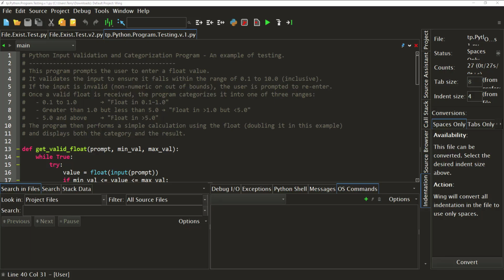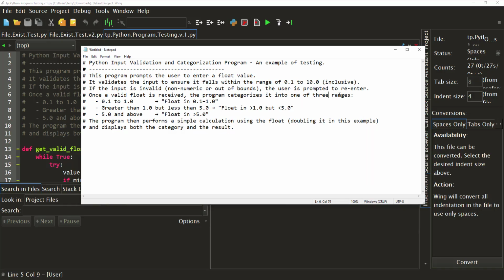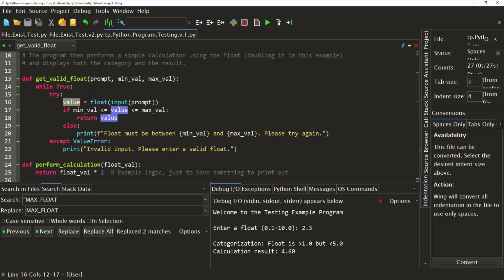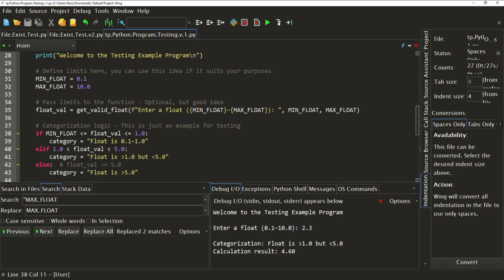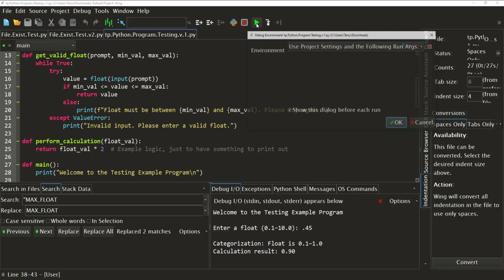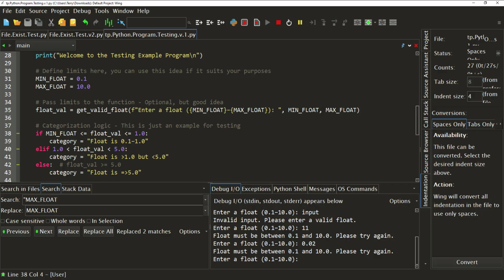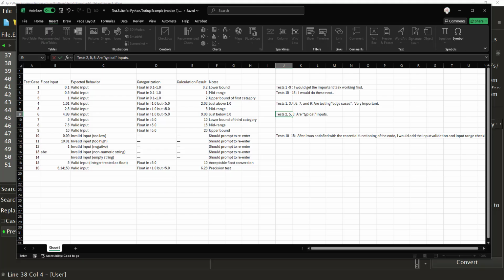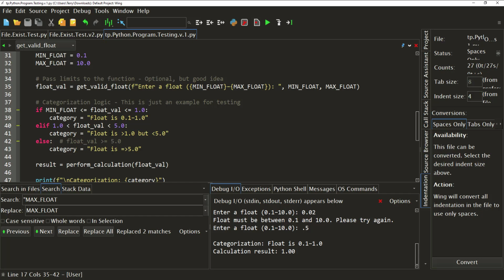Python Testing A Program